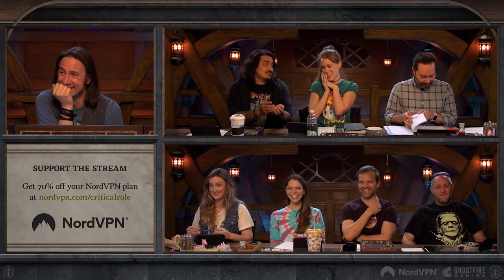C3E6.10˸ Laudna's Gift to Dorian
Thank you for checking out my video. There are more roleplaying and general gaming videos here. Go check them out too.
You can also find all my links here: eran.geek.co.il/links